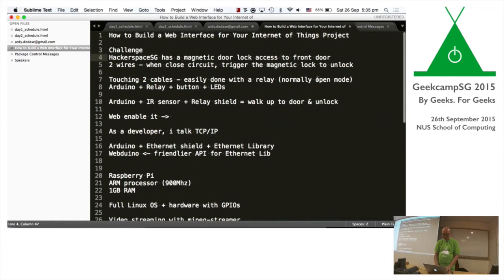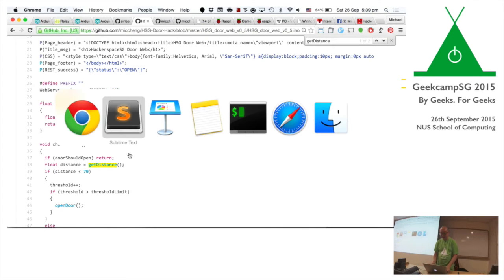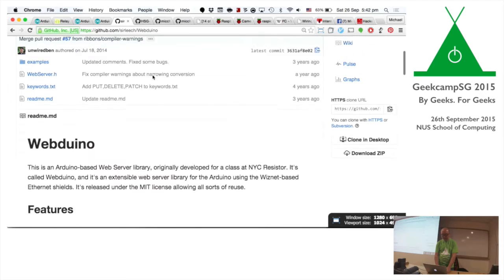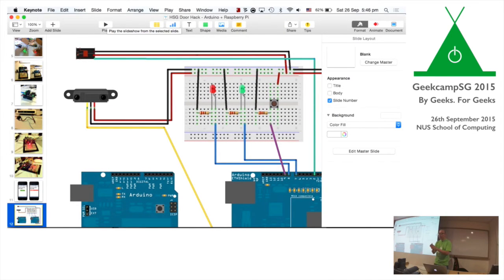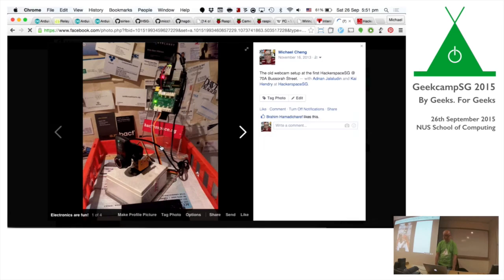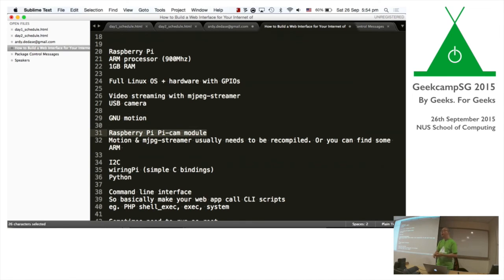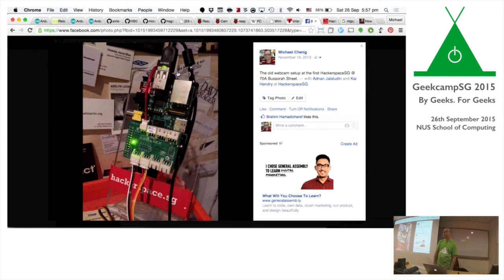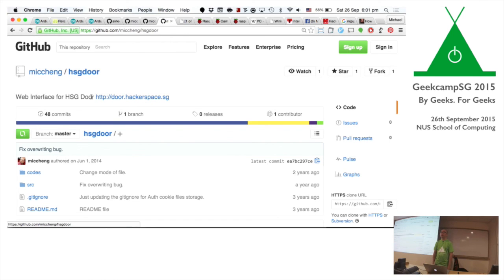How to Build a Web Interface for Your Internet of Things Project by Michael Cheng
I will share about how i build the web interfaces for the door access system and the web cam in HackerspaceSG. And how you can make your own with your Raspberry Pi.

This talk was recorded at GeekCampSG 2015 on 26 September 2015.